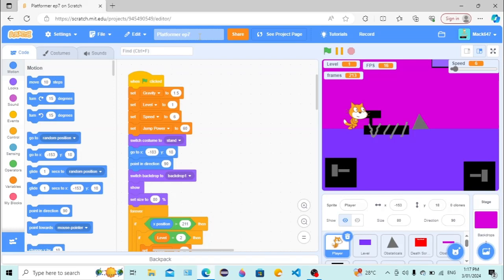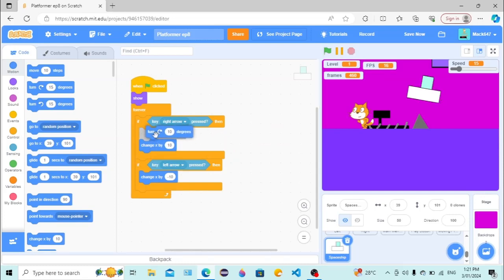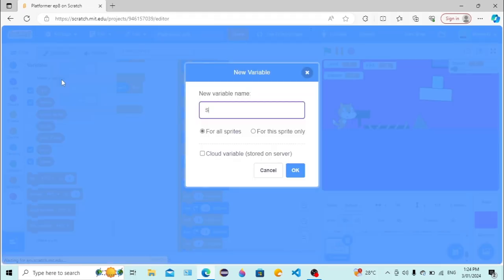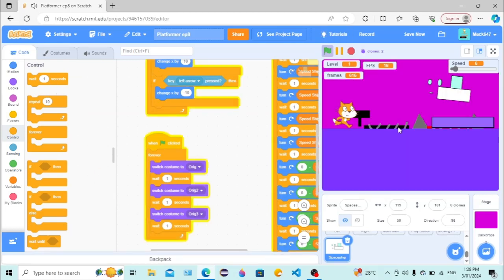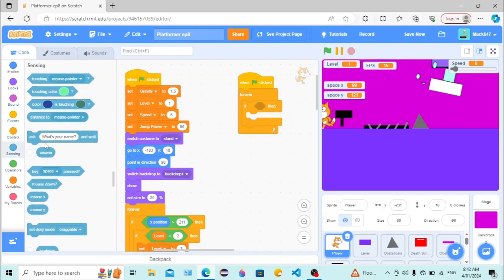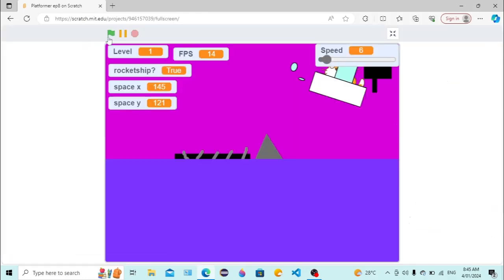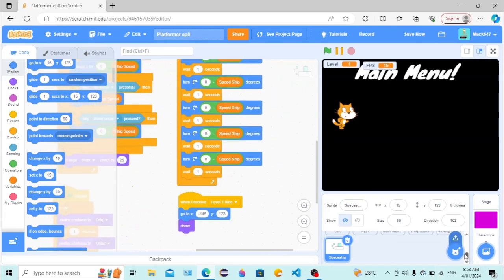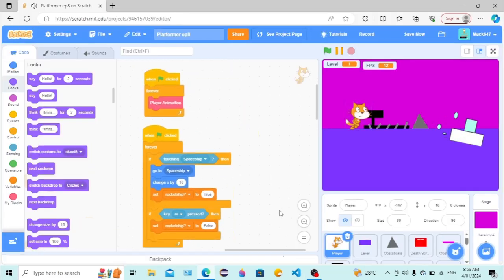Unleash Your Creativity: Scratch Spaceships!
Hello scratchers! Today We Are Doing the Platformer Series! We Are Making Spaceships! Hope You Enjoyed (:

Code In Scratch!

Scratch Tutorial!

Make Fun Games In Scratch!Hint: You Can Do It!

Chapters -
0:00 Intro
0:08 Drawing The Platform
2:04 Basic Spaceship Movement
3:27 Turning Rocketship
9:24 Making Patricials
13:48 Making Player Go To Ship!
22:11 Making Play Button Better!
25:16 Outro

Links -

Last Episode -

Socials -

Our Community-

Reddit Community -